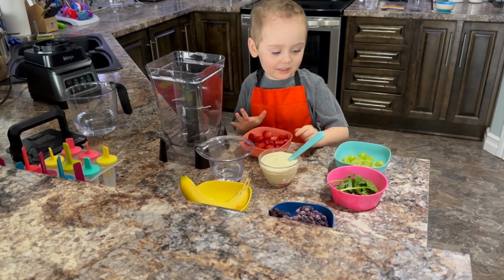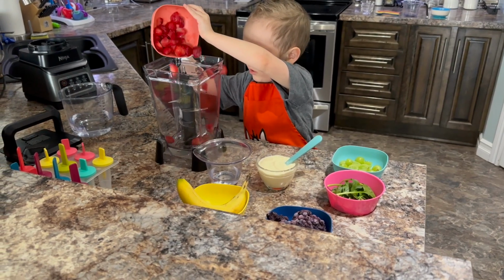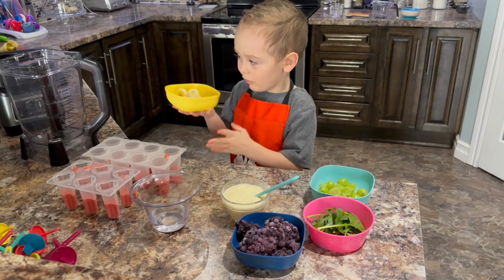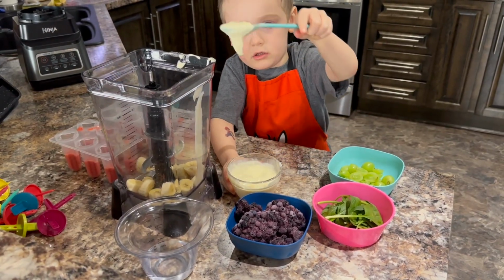Making healthy popsicles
Watch me make one of my favourite treats, tasty fruit popsicles.